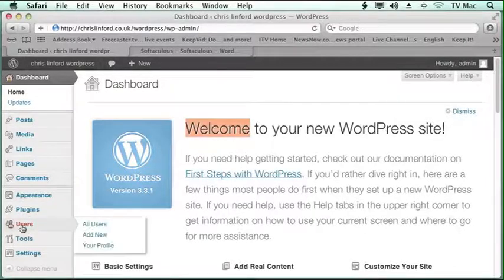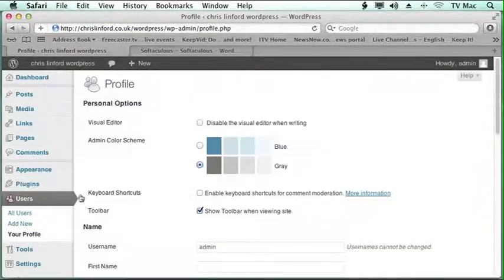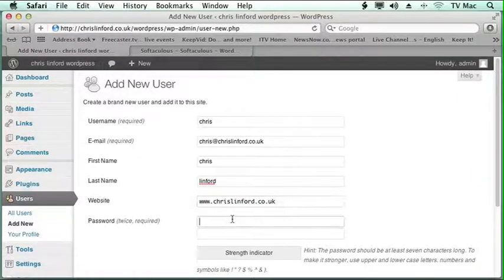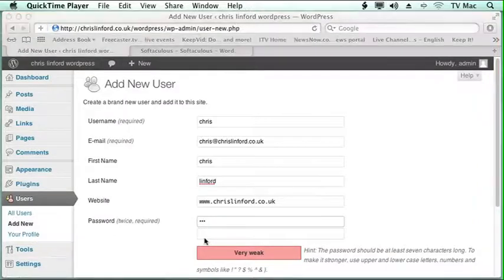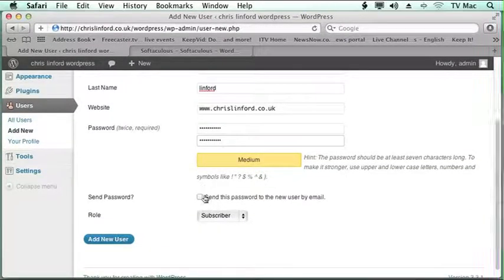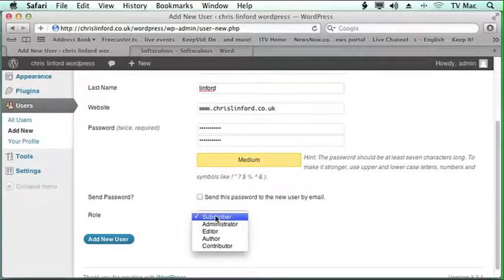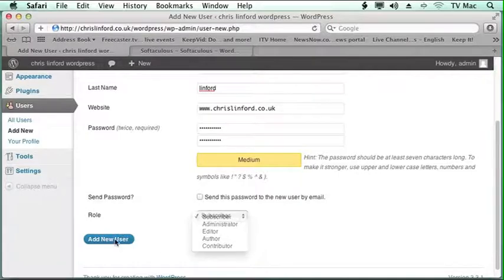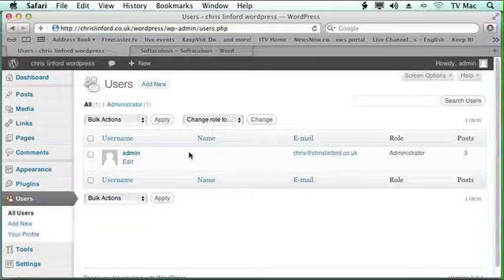Manage Users in Wordpress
You can allow access to your Wordpress site from a number of other people. You need to manage these people and allocate what they can do.